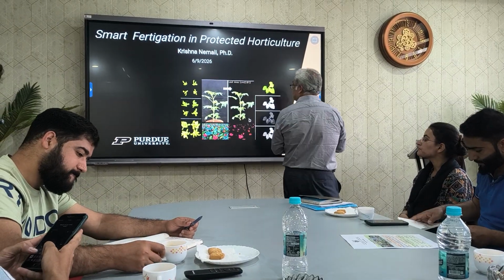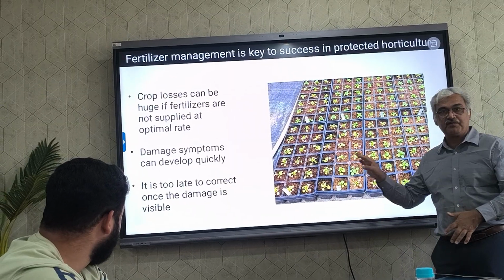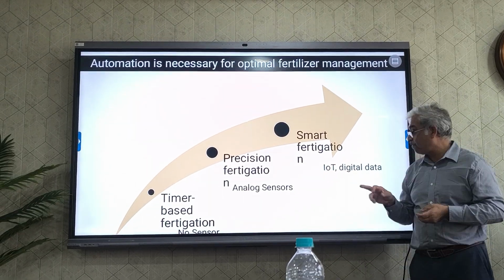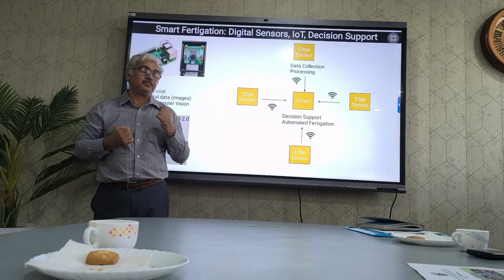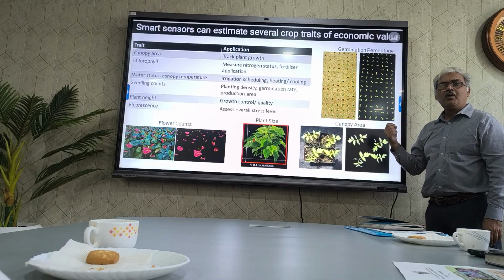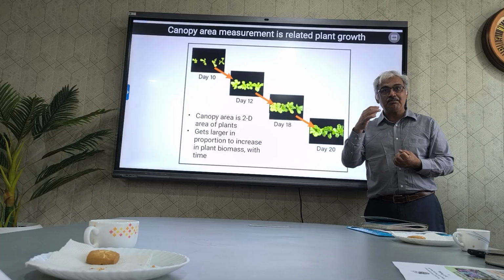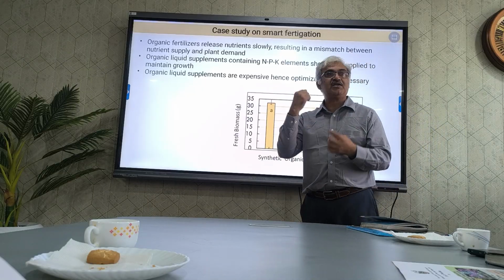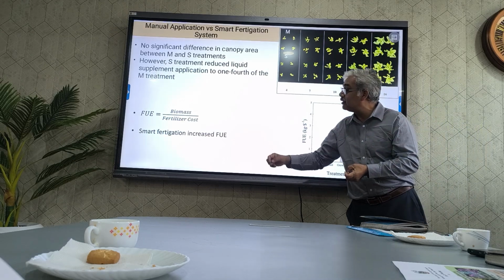Dr Krishna Nemali delivering on Smart Agriculture at SKUAST-K, Division of Fruit Science